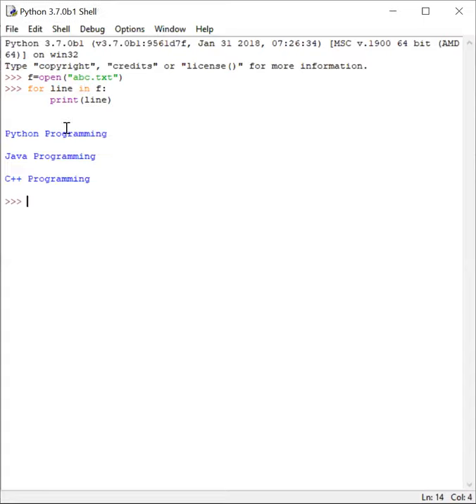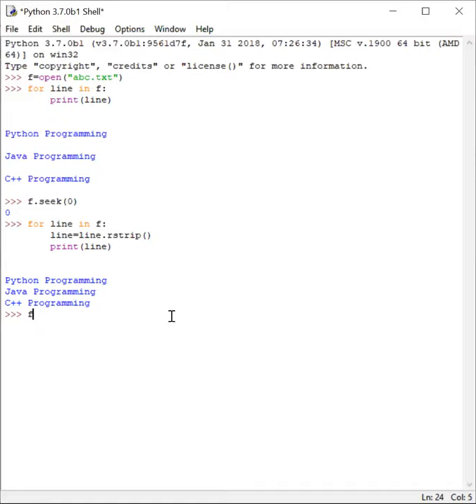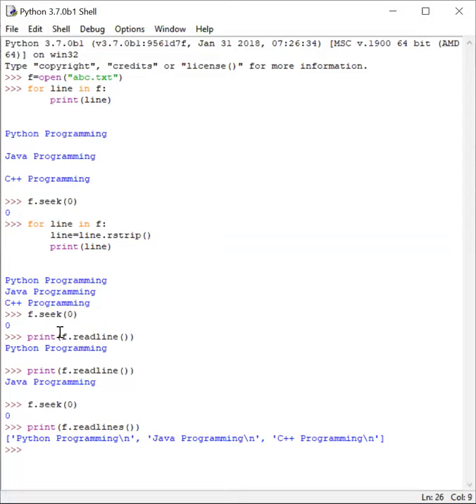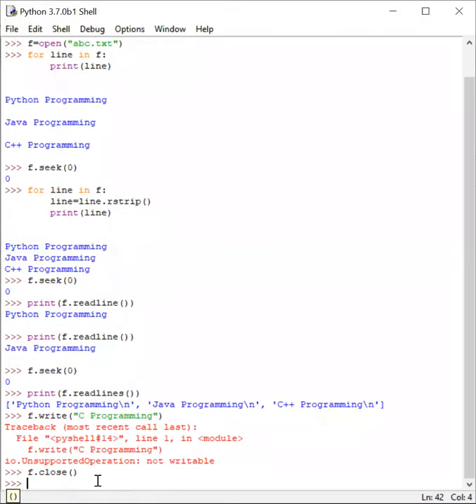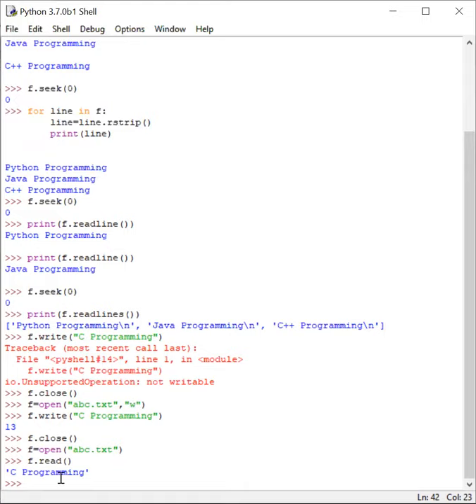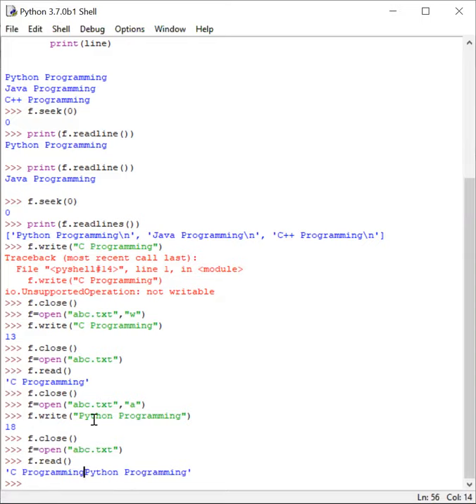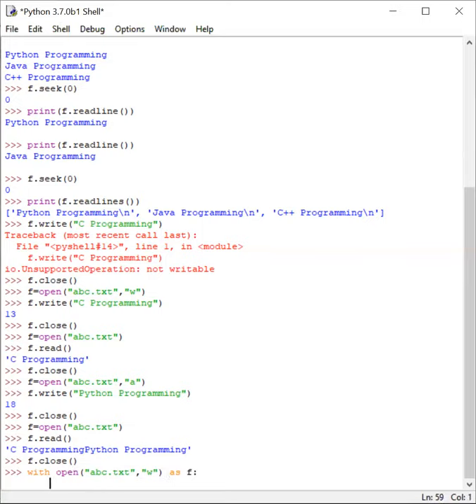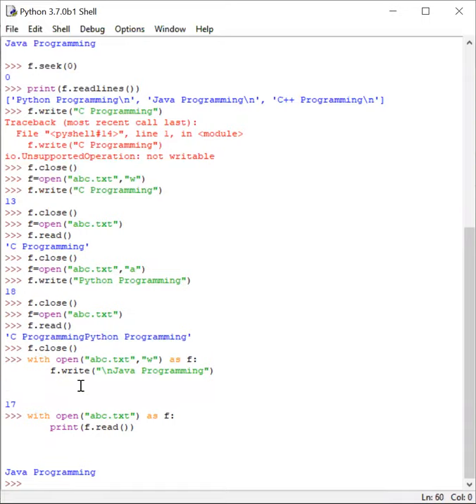3 File Handling in Python